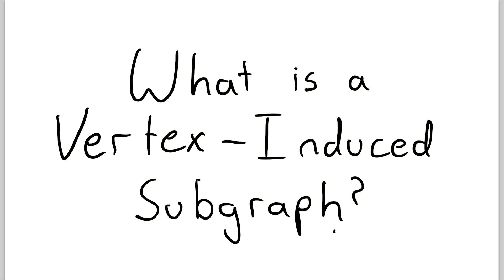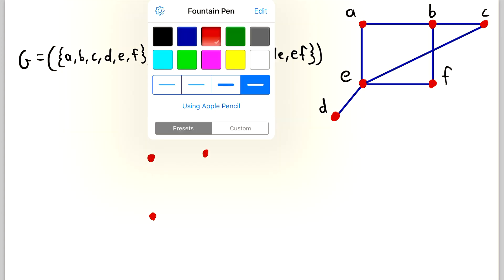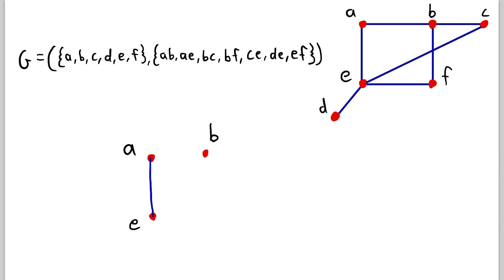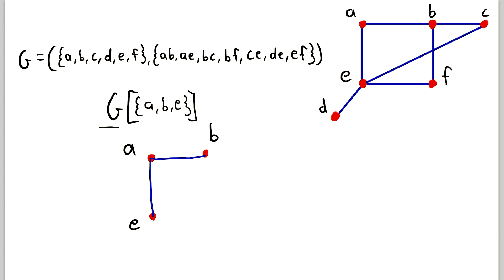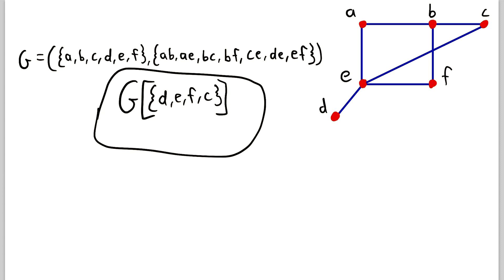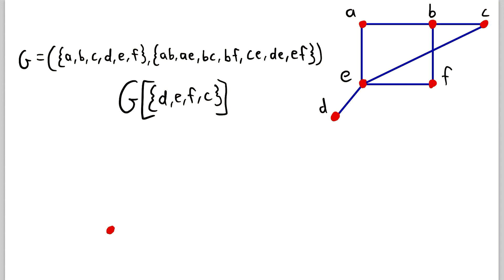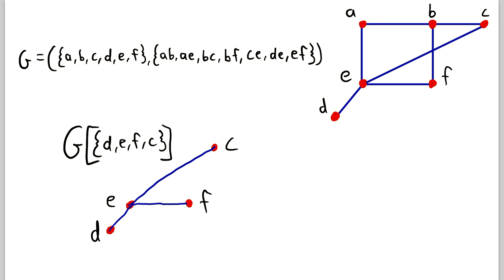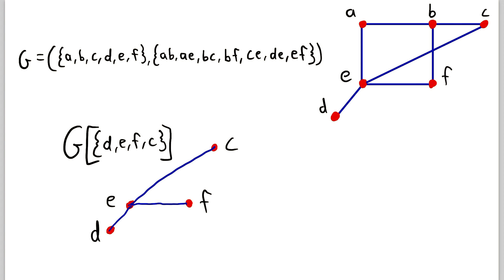What is a Vertex Induced Subgraph? | Graph Theory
What are vertex-induced subgraphs? We go over them in today's math lesson! Recall that a graph H is a subgraph of a graph G if and only if every vertex in H is also in G, and every edge in H is also in G. In other words, the vertex set and edge set of H are subsets of the vertex set and edge set of G, respectively. Then, H is a vertex-induced subgraph of G if and only if every pair of vertices in H, that is joined by an edge in G, is also joined by an edge in H. So two vertices in H are adjacent if and only if they are adjacent in G, this is what makes a subgraph a vertex-induced subgraph. We can think of it as taking some vertices from G, and all edges joining any of those vertices.

Suppose G = ( { a, b, c, d, e }, { ab, ac, de, da, ce, db } ). We can denote the subgraph of G induced by the vertex set A as G[A]. Let A = { a, c, d }. Then G[A] = ( { a, c, d }, { ac, da } ). The graph G[A] is a vertex-induced subgraph of G, and it is induced by the vertex set A. So G[A] has all vertices in A, and has all edges from G that join any vertices in A.